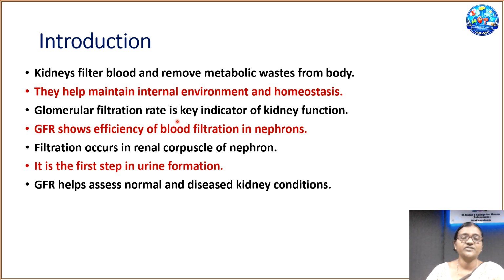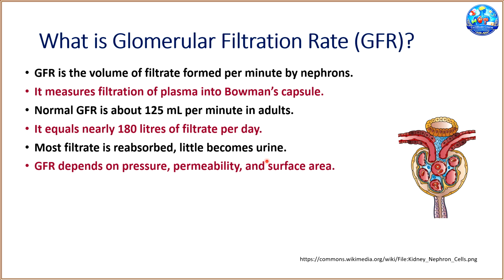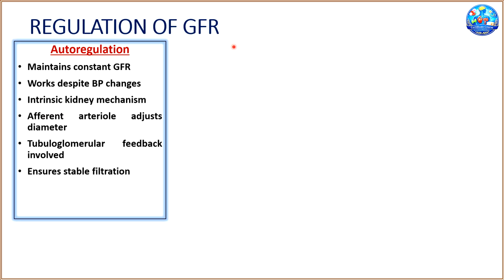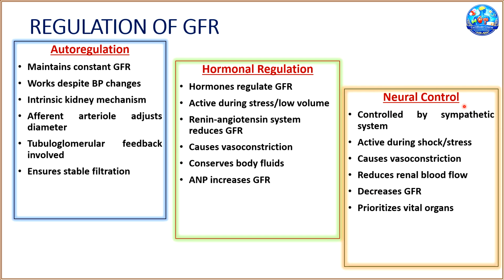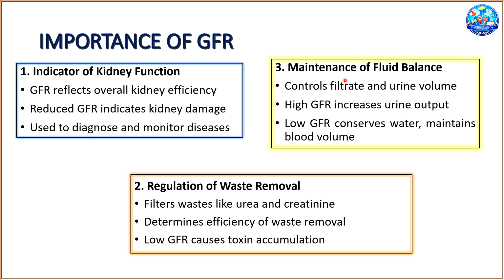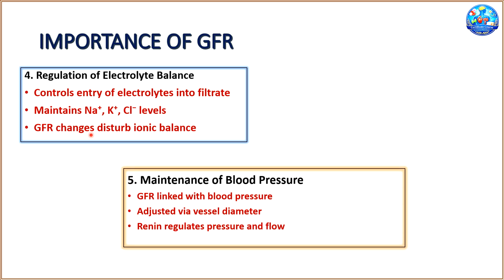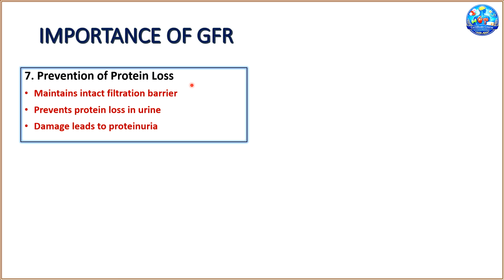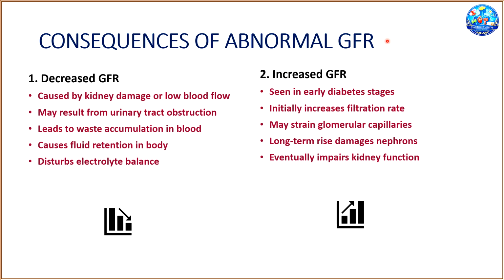Importance of glomerular filtration rate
The topics explained in the lecture include- What is GFR?, Mechanism of Glomerular Filtration, Regulation of GFR, Importance of GFR, Consequences of abnormal GFR